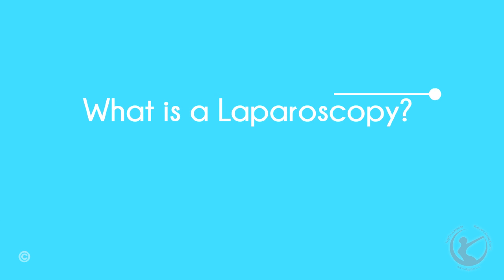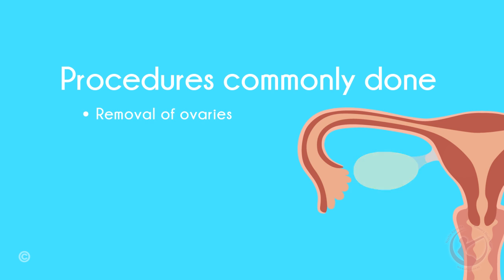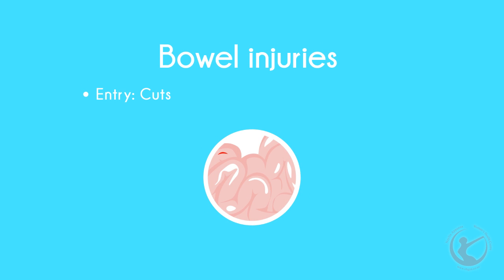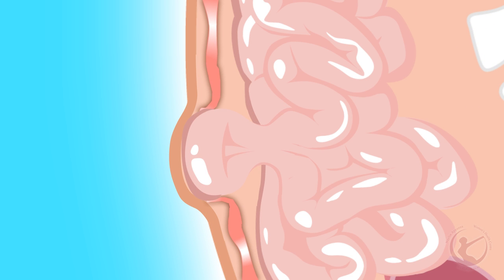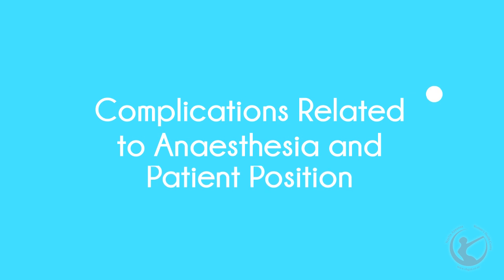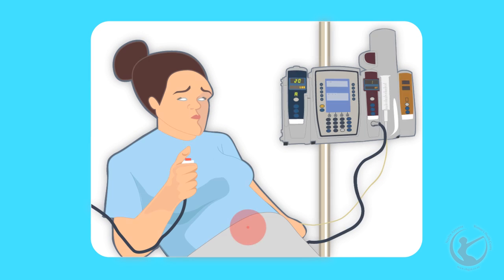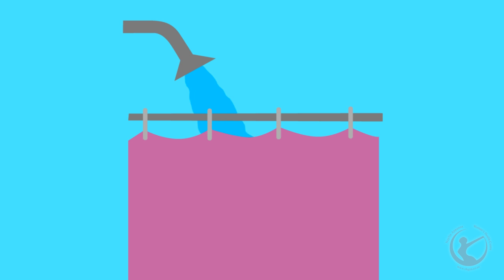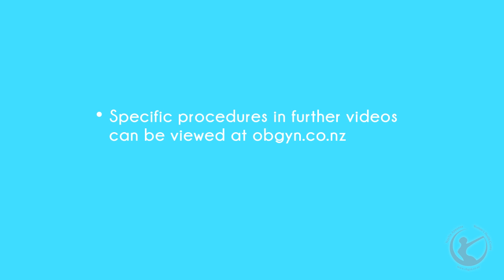Laparoscopy (In Depth)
This video is a detailed laparoscopy video with information  including in depth complications. It is suited to nurses and medical practitioners. Could be scary for first time patients however in view of the climate of informed consent all my patients view this video with me and we go through the complications in depth including risks pertinent to them.